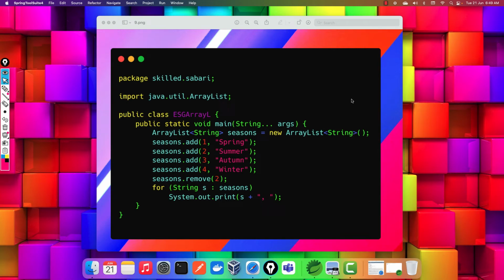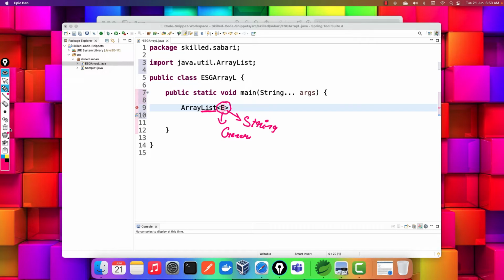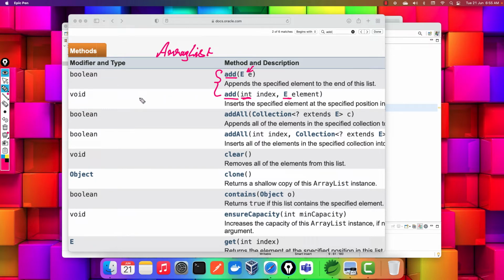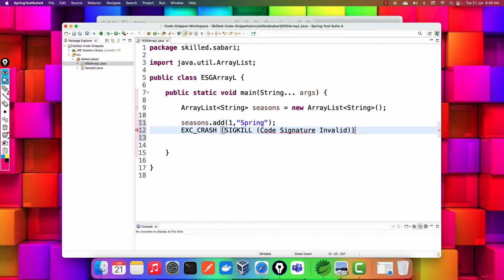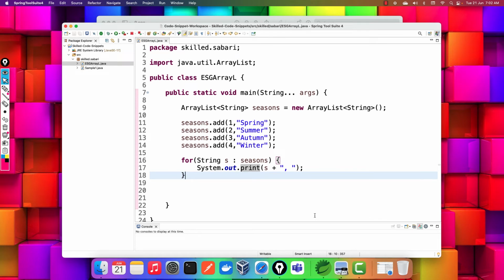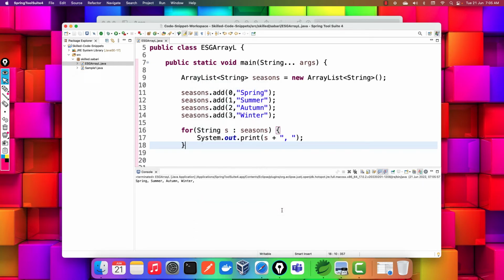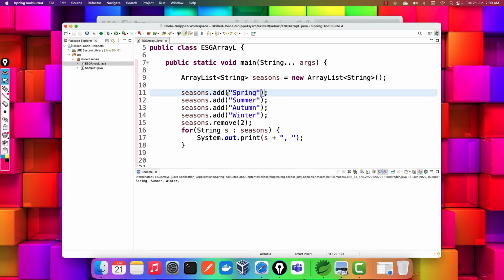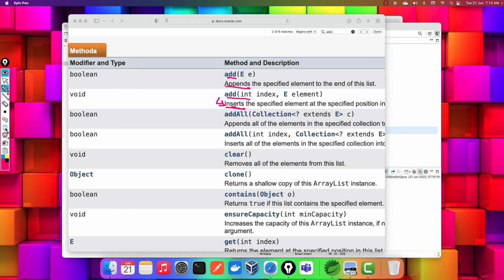Day-2 Java Code Snippet Explanation